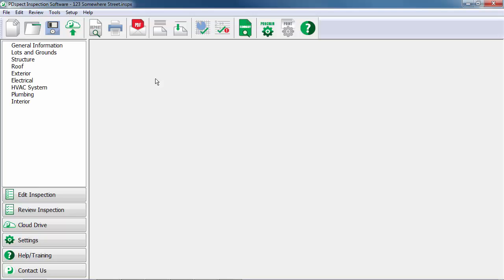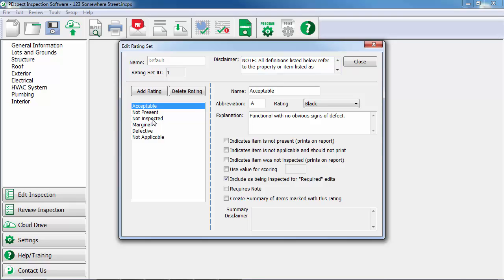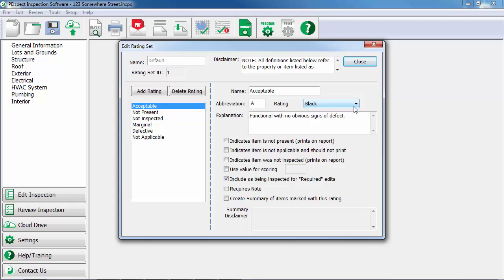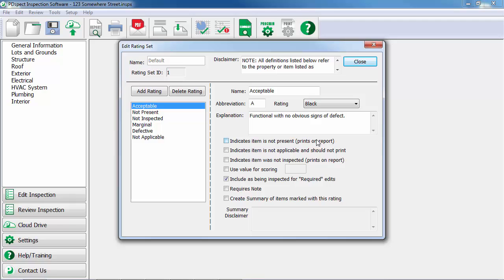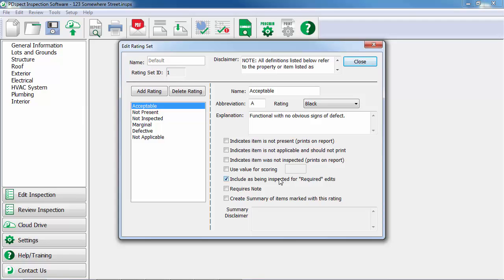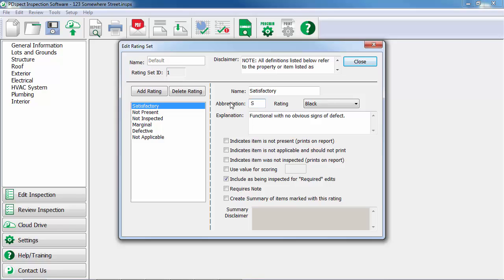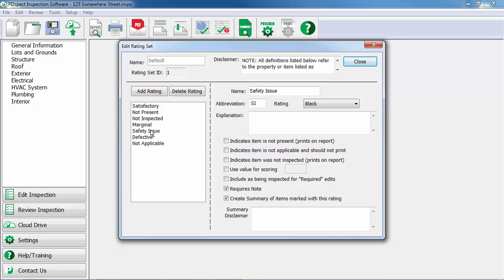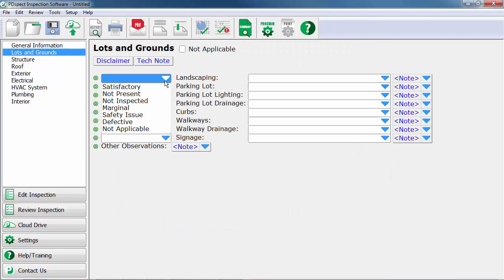Editing Rating Sets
This tutorial shows how to customize the ratings.